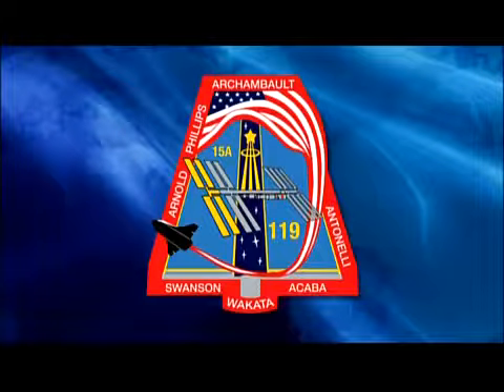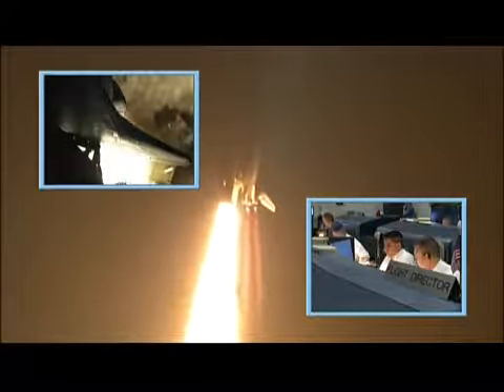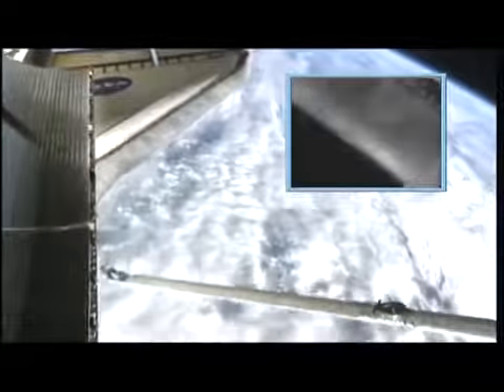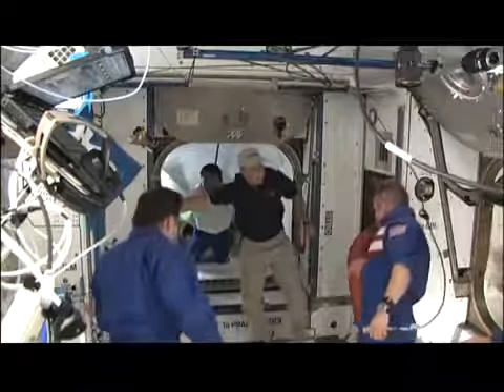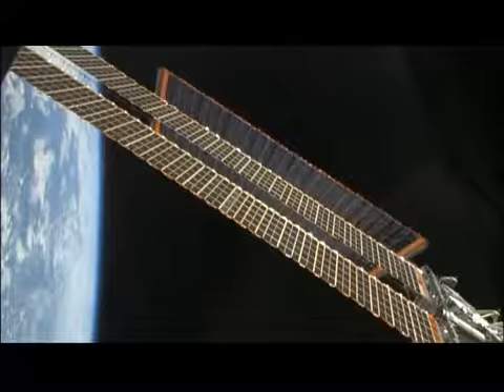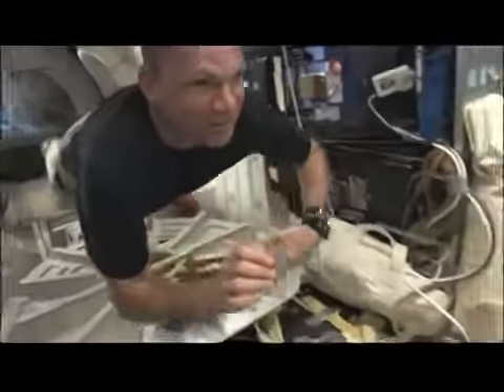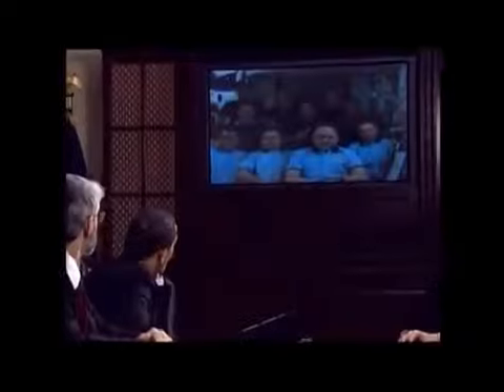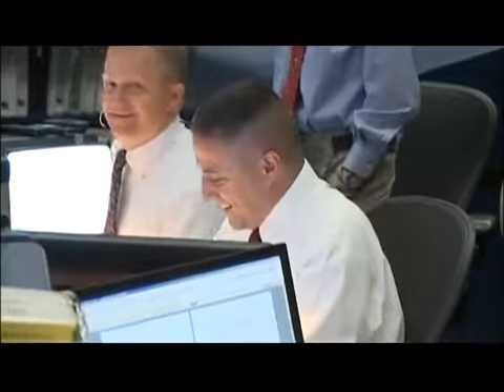Space Shuttle Flight 125 (STS 119) Post Flight Presentation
Space Shuttle Flight 125 (STS-119) Post Flight Presentation, narrated by the astronauts (25 minutes). Launch:  15, 2009. Crew: Lee Archambault, Dominic A. Tony Antonelli, Joseph M. Acaba,.

Space Shuttle Flight 84 (STS-84) Post Flight Presentation, narrated by the astronauts (16 minutes). Launch:  15, 1997. Crew: Charles J. Precourt, Eileen M. Collins, Carlos I. Noriega, Edward.